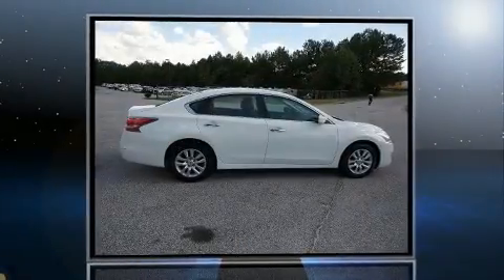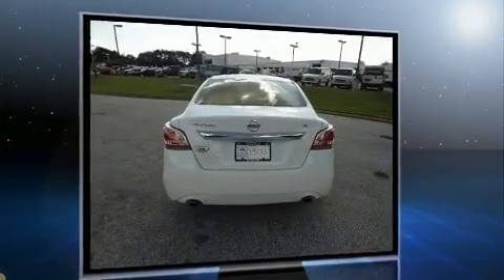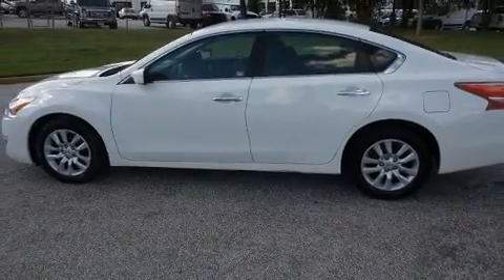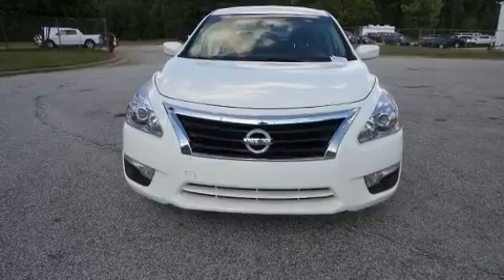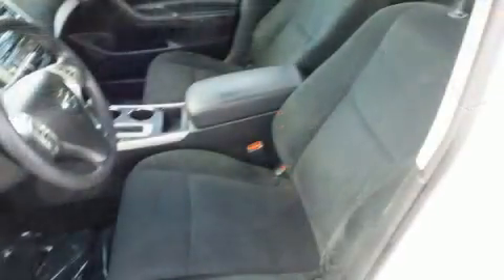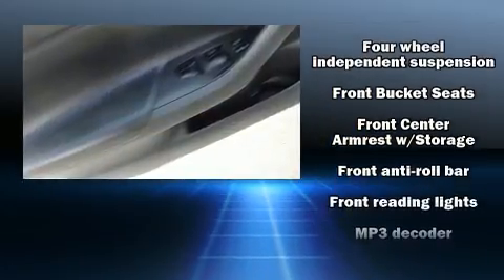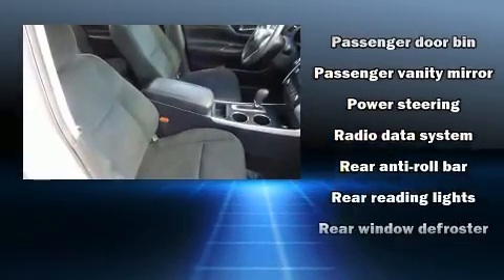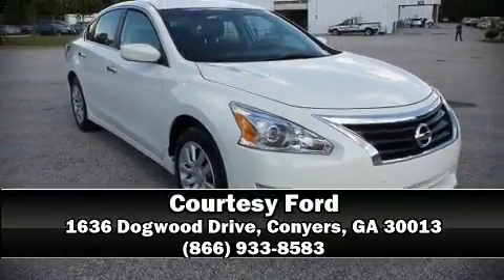2015 Nissan Altima 2.5 in Conyers, GA 30013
Courtesy Ford
1636 Dogwood Drive

Get excited about the 2015 Nissan Altima. This 4 door, 5 passenger sedan just recently passed the 40,000 mile mark! It features a continuously variable transmission, front-wheel drive, and a 2.5 liter 4 cylinder engine. Nissan prioritized practicality, efficiency, and style by including: delay-off headlights, front and rear reading lights, speed sensitive wipers, power door mirrors, power windows, remote keyless entry, and air conditioning. Premium sound drives 6 speakers, providing you and your passengers a sensational audio experience. Nissan ensures the safety and security of its passengers with equipment such as: dual front impact airbags with occupant sensing airbag, head curtain airbags, traction control, brake assist, a security system, and 4 wheel disc brakes with ABS. Electronic stability control ensures solid grip atop the road surface, no matter how challenging the driving conditions. It also arrives with a Carfax history report, providing you peace of mind with detailed information. We pride ourselves on providing excellent customer service. Please don't hesitate to give us a call.